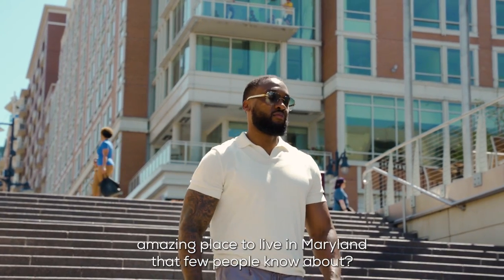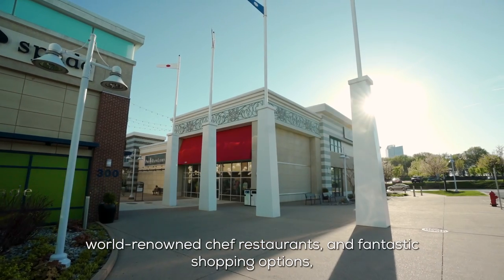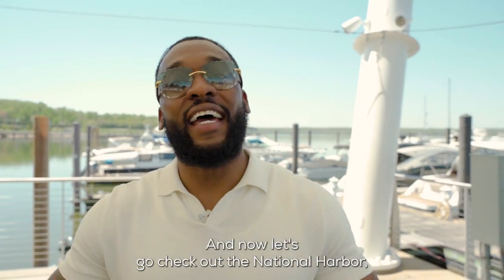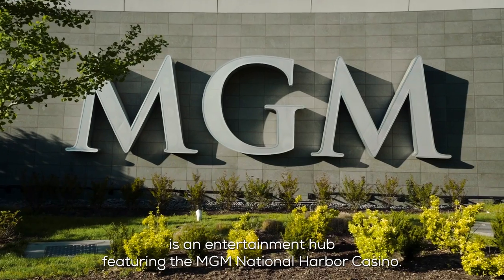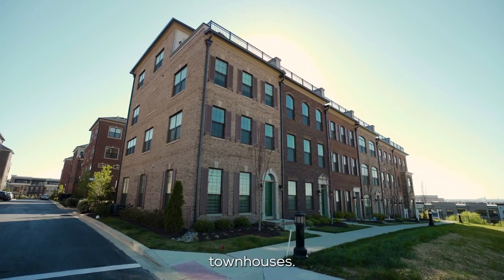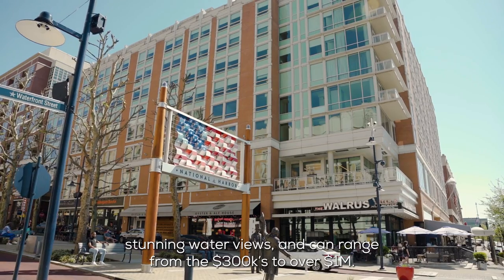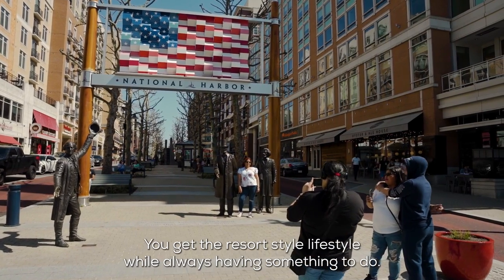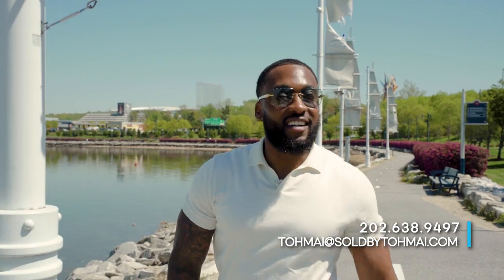Tour the National Harbor Maryland Neighborhood: Everything you need to know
Are you thinking of buying a new home or selling your current one in the DMV area? My team & I would love to help! Or leave a message here and I'll get back to you

Discover what it's like living in the National Harbor Maryland neighborhood.